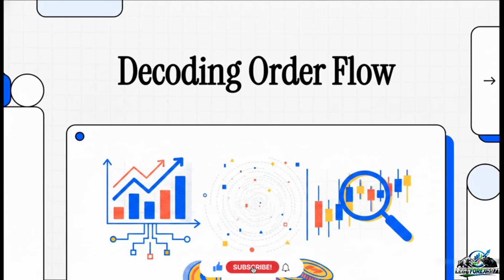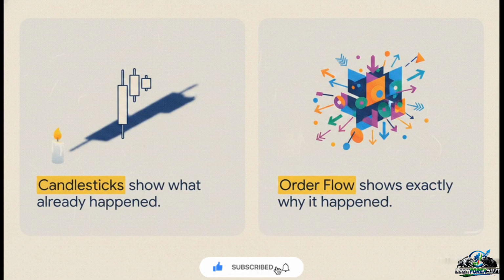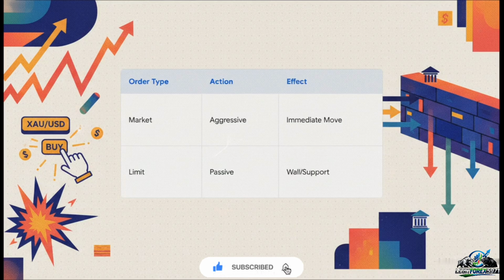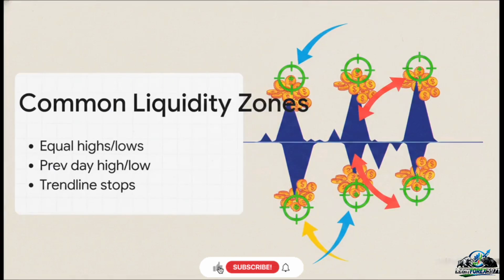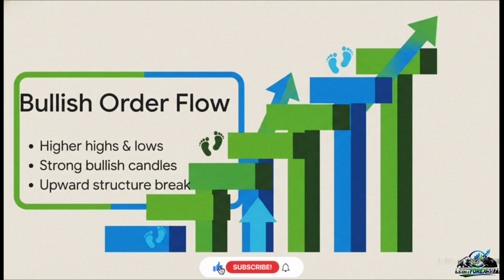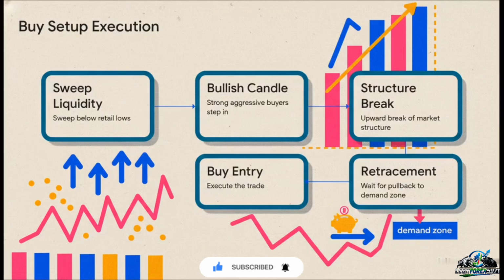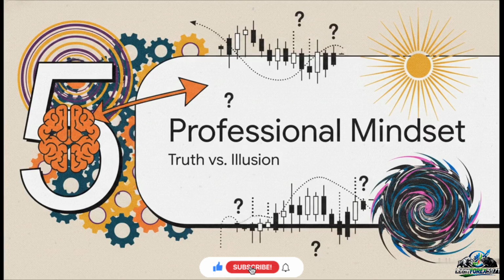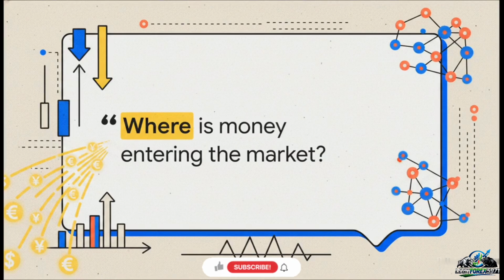Mastering Order Flow: The Smart Money Trading Edge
Order flow is one of the most powerful concepts in trading because it helps you understand what is happening behind price movement. In this video, you'll learn how professional traders use order flow to identify market direction, anticipate potential reversals, and find high-probability trading opportunities.

You will learn:

What order flow is and why it matters

How buyers and sellers move the market

The relationship between liquidity and order flow

How smart money influences price movement

How to identify strong and weak market moves

How to combine order flow with market structure for better entries

Whether you trade , indices, or currency pairs, this video will help you gain a deeper understanding of market behavior and improve your decision-making.

Most retail traders focus only on chart patterns. Professional traders focus on understanding the flow of orders behind price movement. By mastering order flow, you can develop a smarter and more strategic approach to trading.

Watch until the end to discover how order flow can give you an edge and help you trade with greater confidence.